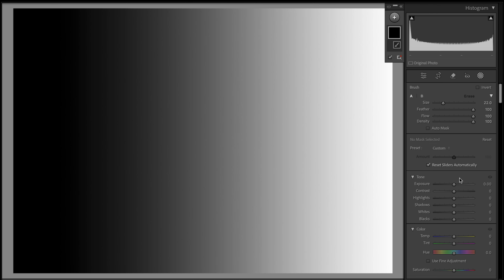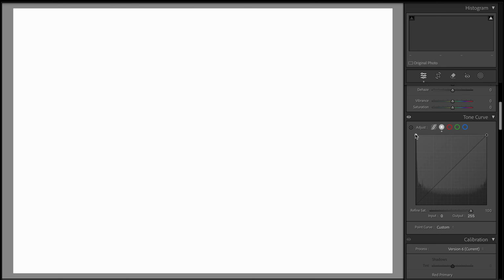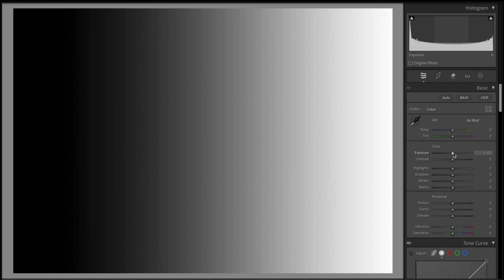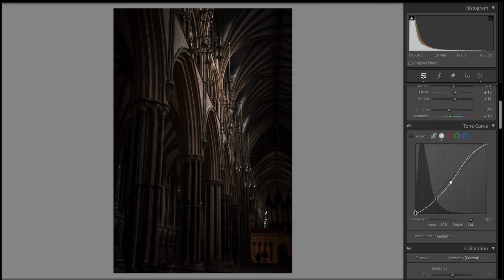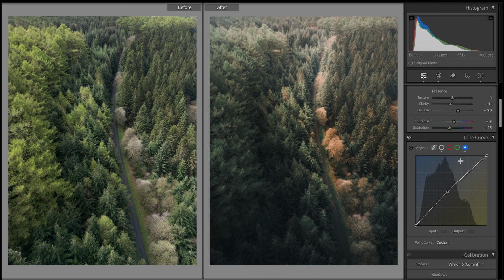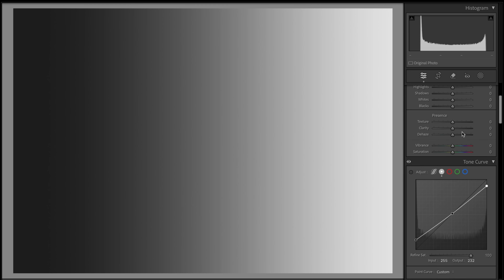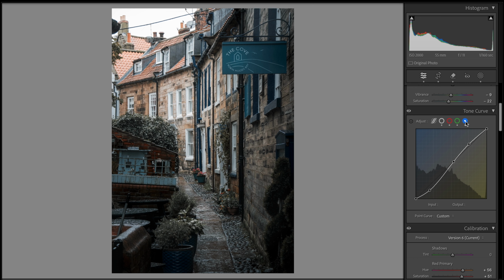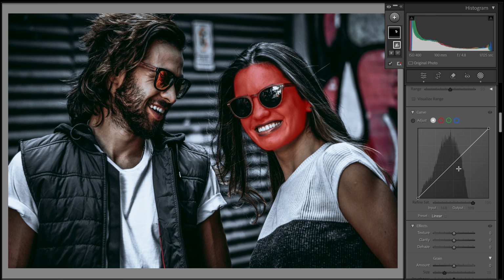MASTER Your Lightroom TONE CURVE in 15 Minutes!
Unlock the secrets to mastering the tone curve in Adobe Lightroom and take your photo editing skills to the next level! In this tutorial, we'll show you how to quickly and easily adjust the tone curve to achieve stunning results in just minutes. From enhancing contrast and color to creating masking effects. Whether you're a beginner or an experienced photographer, this video is perfect for anyone looking to improve their Lightroom skills and take their photography to new heights.